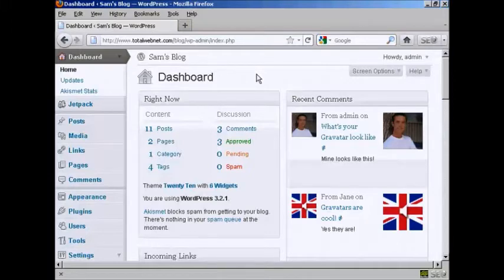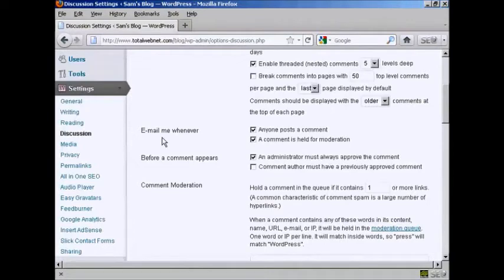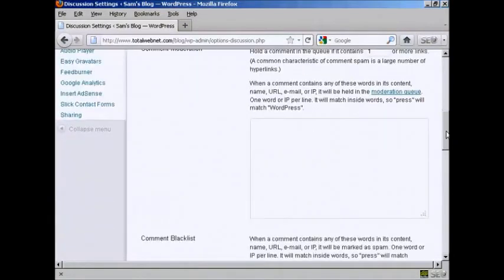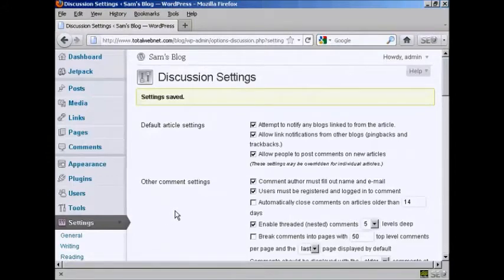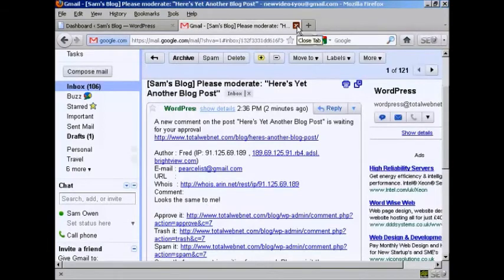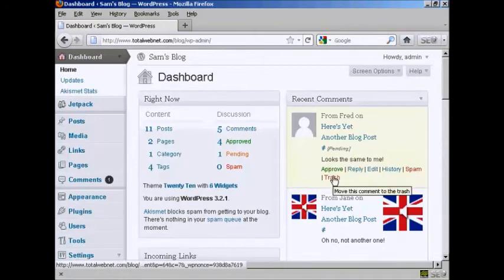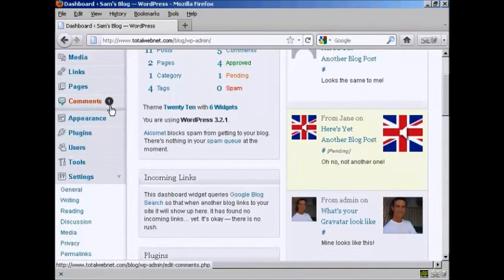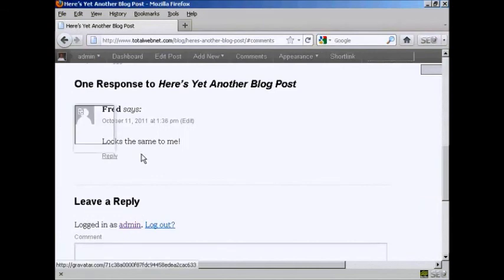Moderate The Comments Made On Your Wordpress Site